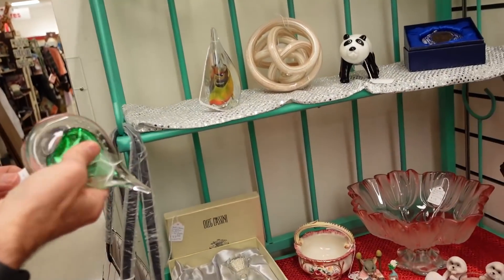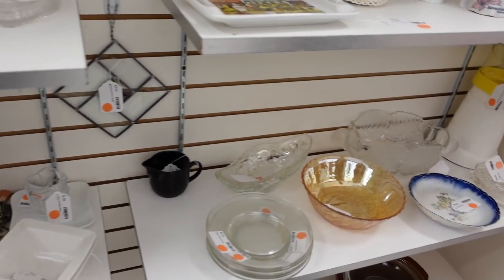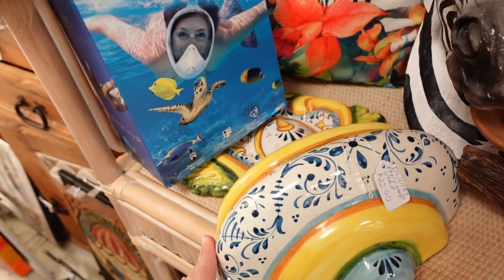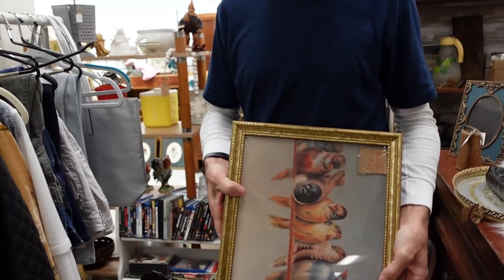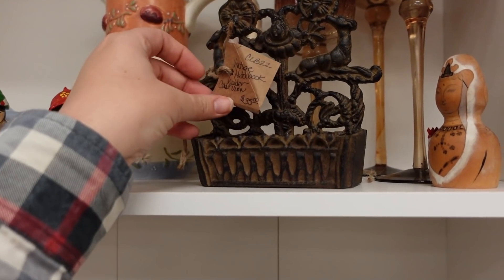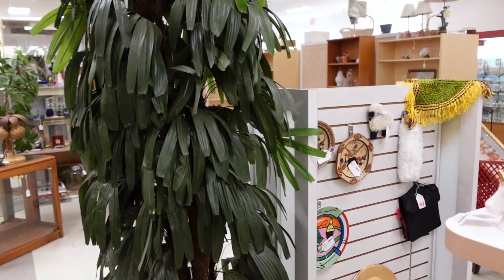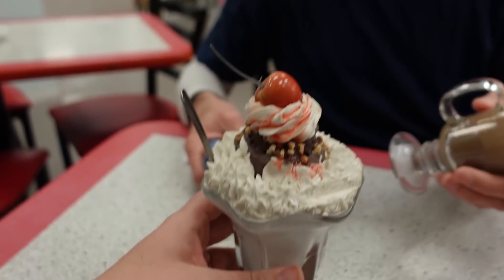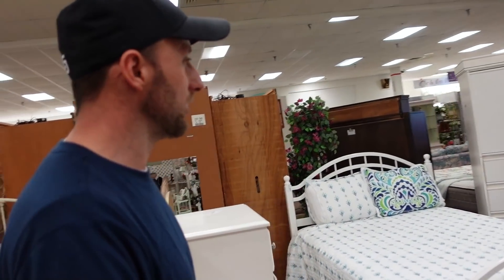I WIN!!! THRIFT WITH ME / THRIFTING FOR OUR HOME & TO MAKE A LIVING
🪄📜 Want a peak at our Amazon Wish List?-

Ebay..

1. Real Name
2. Shipping Address
3. YouTube Name